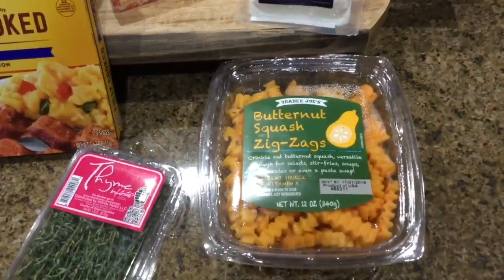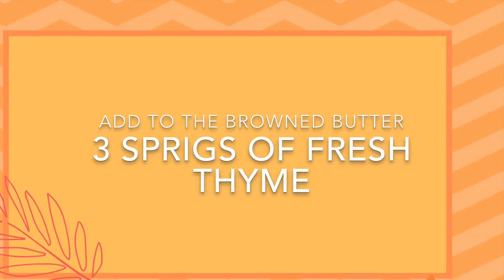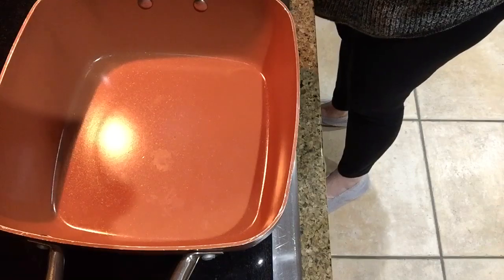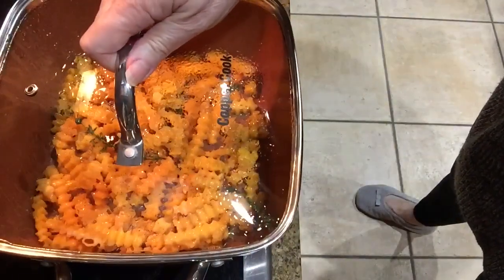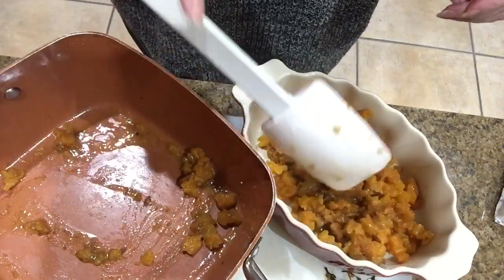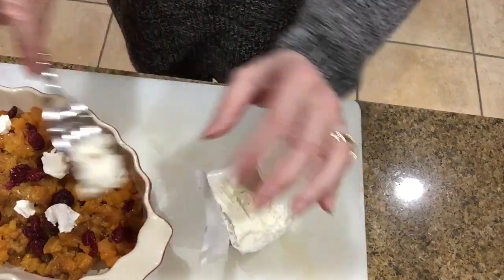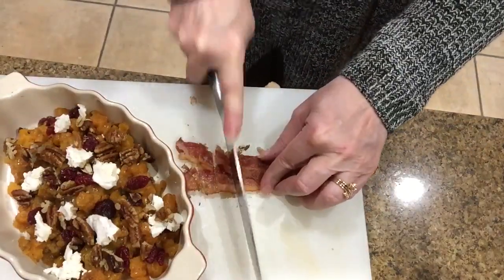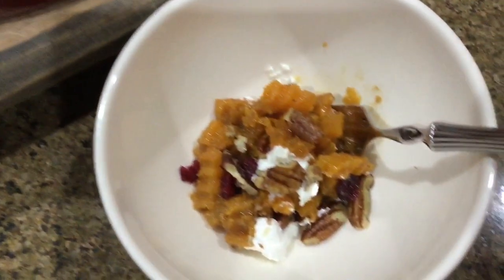THANKSGIVING SIDE DISH | BUTTERNUT SQUASH WITH GOAT CHEESE, CRANBERRIES & CANDIED PECANS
Hey Y'all

I have a YUMMY side for your Thanksgiving Table if you want to try something different and like butternut squash, goat cheese, dried cranberries, candied pecans!

Debbi
Your Girl With Pearls